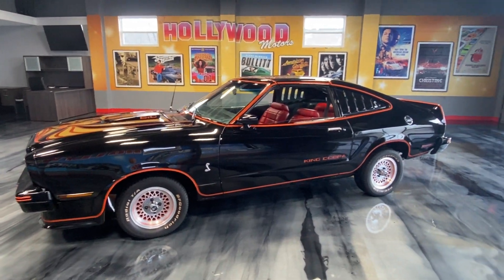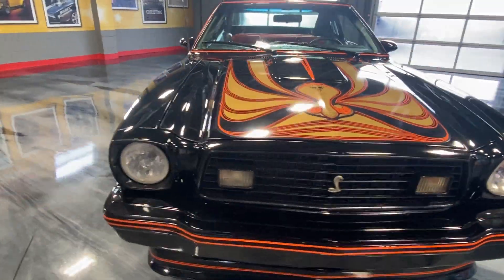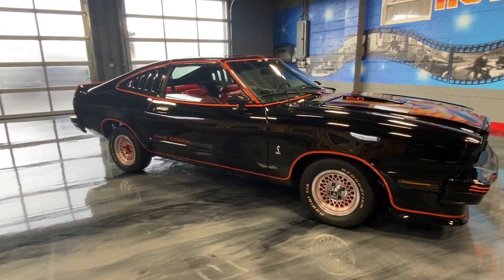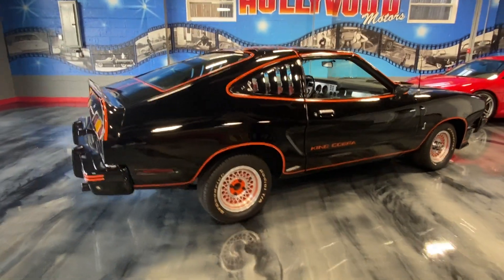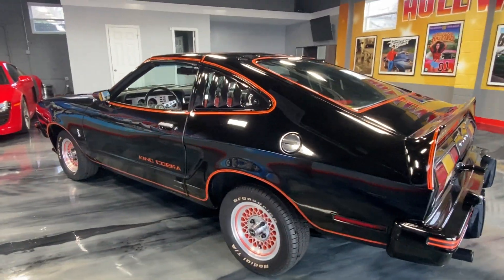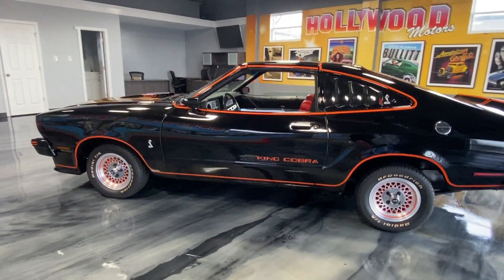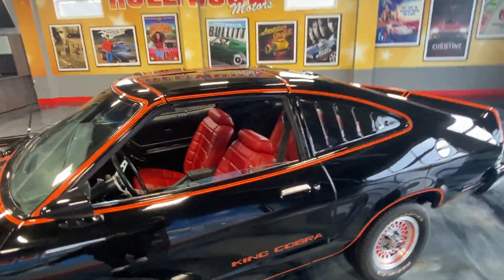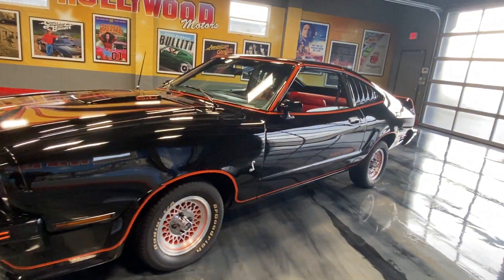1978 FORD MUSTANG KING COBRA 302 T TOPS FOR SALE